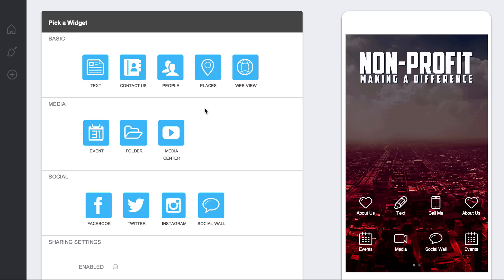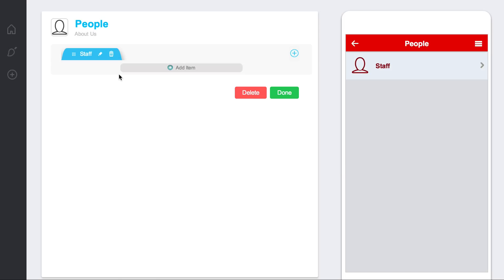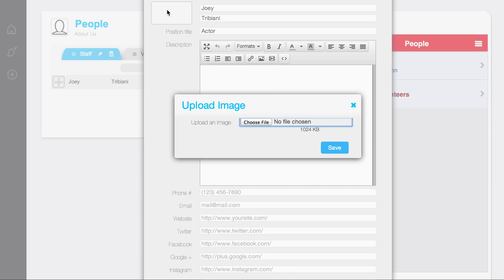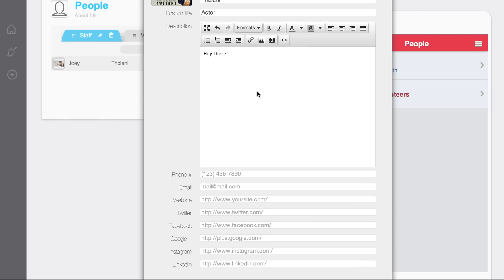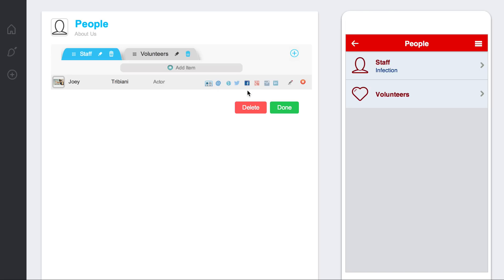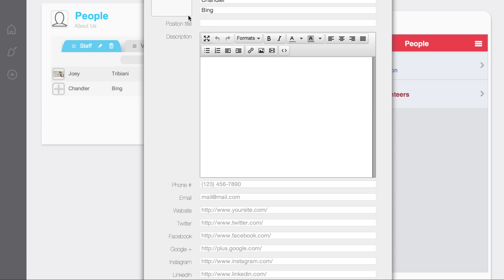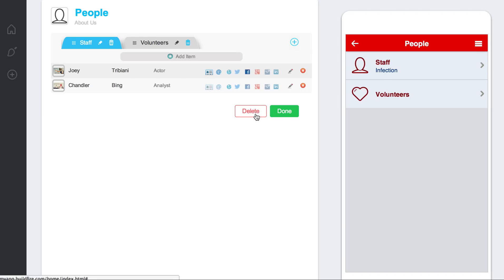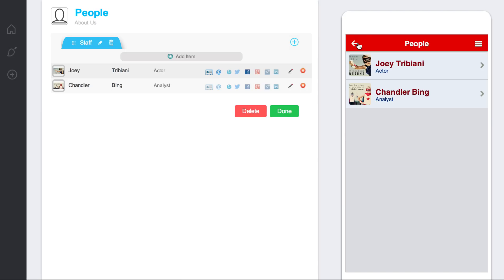People Widget Tutorial